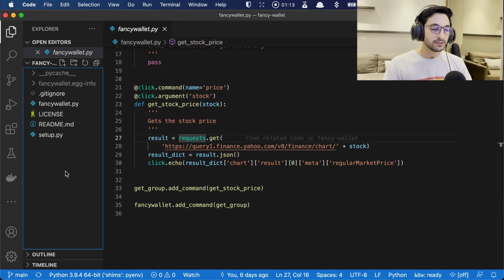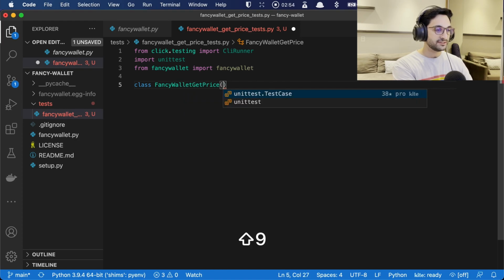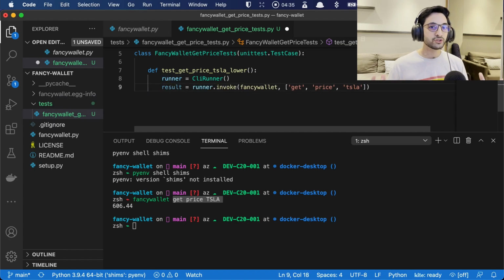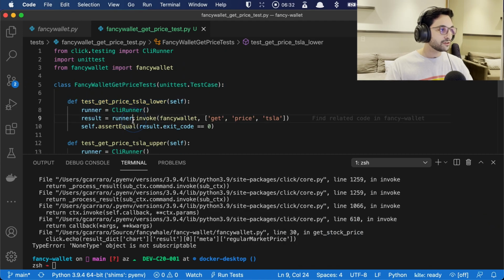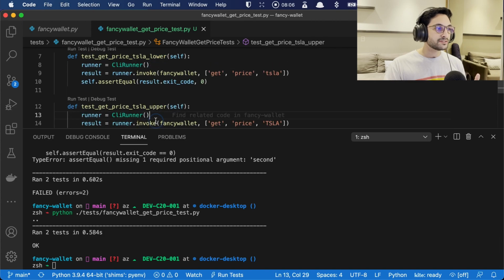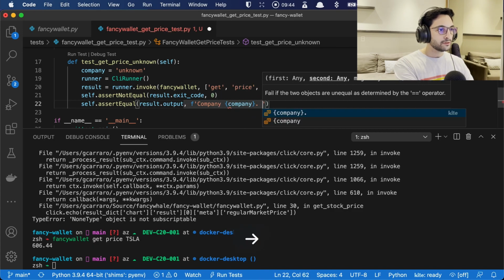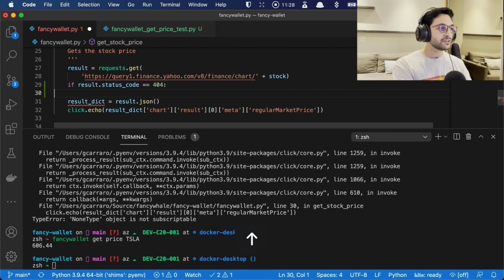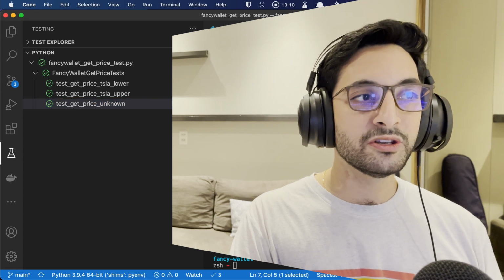How to test your Python Click CLI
Today we will be testing the Fancy Wallet CLI that we've created in our previous video:

The code for what we did today is going to be here in my GitHub repo: